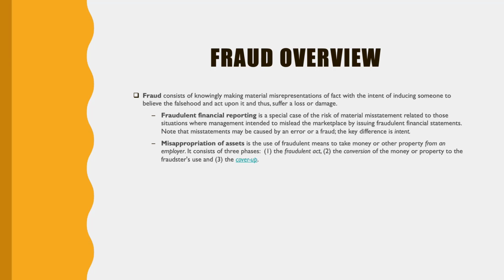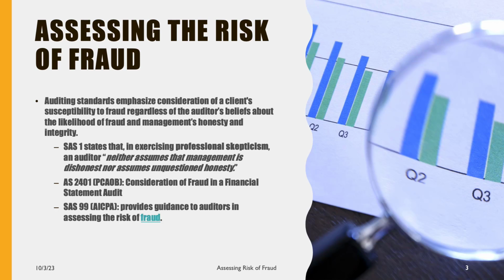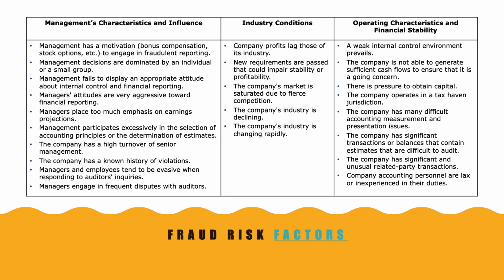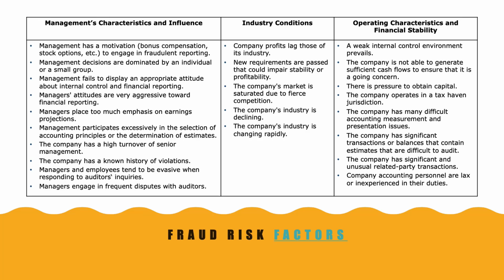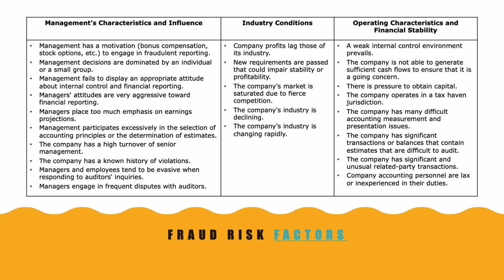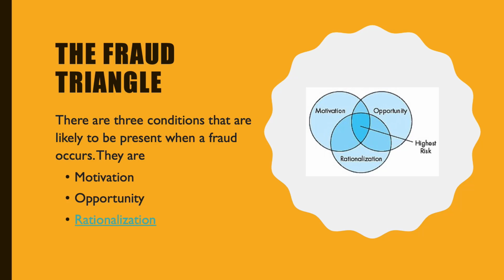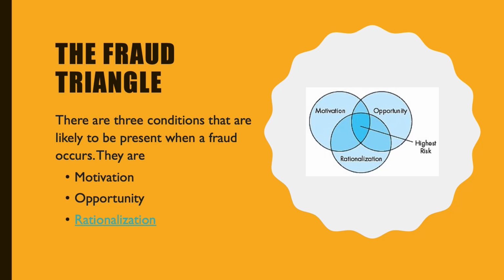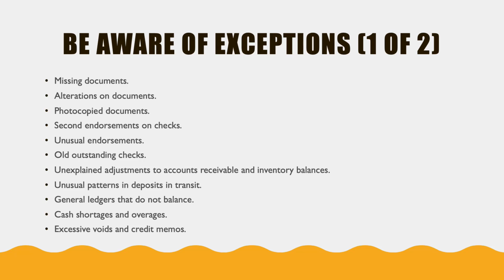Fraud Risk Assessment : Auditing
Content:
00:00 Introduction to Fraud Risk Assessment
00:44 What is Fraud?
01:31 Forms of Accounting Fraud
02:13 Example: Revenue recognition Manipulation by management
03:07 Impacts of Fraud
03:52 Forms of Asset Misappropriation
04:14 Example: Misappropriation done by audit managers
05:09 How to solve issues concerning asset misappropriation
05:22 Assessing the Risk of Fraud
06:03 Key components: PCAOB Audit standards
06:47 Importance of AS2401 (PCAOB) and Auditor roles for AS2401
07:59 Fraud Risk Factors
08:30 Example: Ethical Tone and Integrity
09:32 Previous instances of Ethical lapses
10:36 Components of Fraud Risk Factors
11:48 Impact: operating characters of financial conditions
13:31 Expected Auditing Standards for Financial Conditions
14:04 Employee behavioral Fraud Red Flags and Probability of Employee involvement in Fraud based on red flags
14:24 Examples of Employee Red flags: Financial Difficulty, Reluctant for time off, Secretive behavior, overtime work hours
15:55 How should Organizations develop auditing standards concerning Employee Red Flags
16:24 The Fraud Triangle (Components)
16:41 Component: Motivation
17:02 Example of Motivation/Pressure: Employee in financial debt
17:14 Component: Opportunity
17:35 Example: Employee with unrestricted access to financial reports
17:51 Component: Rationalization
18:14 Example: Employee rationalizing theft due to factors like low pay scale
18:25 Impact of each condition with respect to fraudulent financial reporting: Motivation
19:05 Impact of each condition with respect to fraudulent financial reporting: Opportunity
19:35 Impact of each condition with respect to fraudulent financial reporting: Rationalization
20:07 Understanding the probability of fraud when these conditions converge
20:51 Responding to Risk of Fraud
21:36 Roles of Auditors to identify fraud risk
22:16 How should Auditors evaluate Exceptions
22:46 Exceptions Auditors should be aware of
23:04 Example: Unusual revenue recognition pattern displayed by management
23:25 Example: Inventory write-down or reserve
24:13 Types of Discrepancies and Auditor Understanding based on that
26:09 Communication of Fraud Risks
27:14 How does the communication of fraud risks serve the purpose
27:39 What should be the criteria for the auditor to evaluate
28:06 Importance Document Fraud Matters
29:11 Components to be included Documentation
30:27 How does documentation help?

About Speaker:
Professor Helen Brown-Liburd is a tenured Associate Professor and the Associate Director of the Continuous Auditing & Reporting Lab (CAR Lab) at Rutgers Business School (RBS) in Newark, NJ.